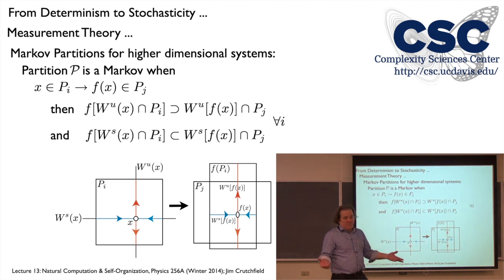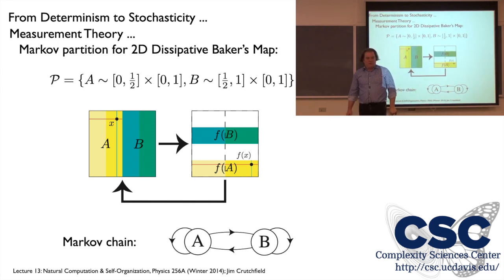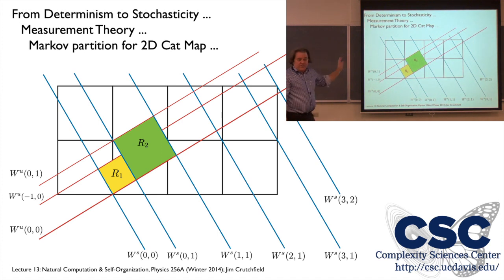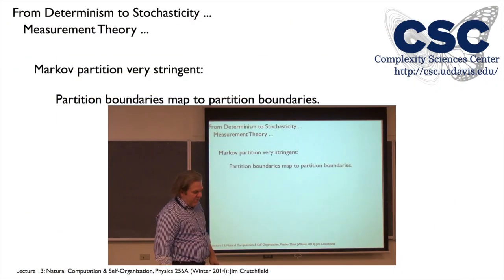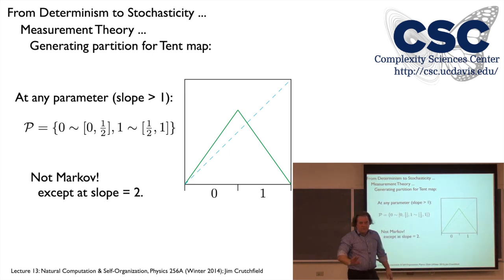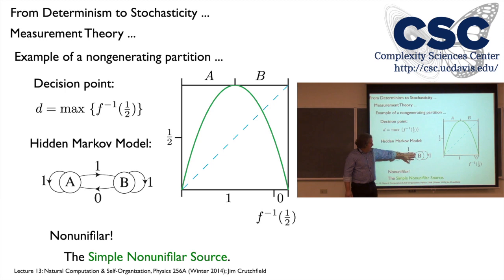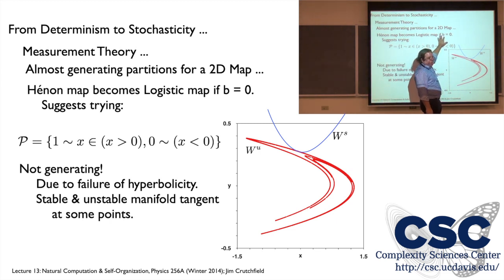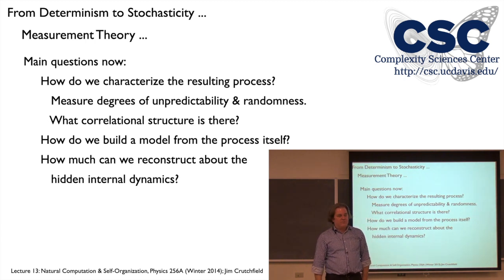PHY 256A Physics of Information Lecture 13 - Measurement Theory II (Full Lecture)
In this video:
0:00:00 Video begins
0:00:14 1 - Review last lecture
0:03:28 2 - Markov partitions in 2D
0:15:01 3 - Example: 2D Cat map
0:28:54 4 - Generating partitions in 1D
0:35:40 5 - Example: 1D maps
0:39:30 6 - Non-generating partitions in 2D
0:47:59 7 - Almost generating partitions in 2D
0:51:33 8 - General partitions and problems

Instructor:
Professor Jim Crutchfield (Physics and Complexity Sciences Center)